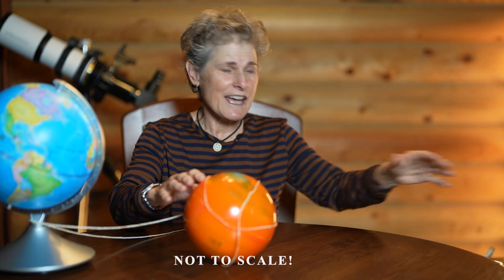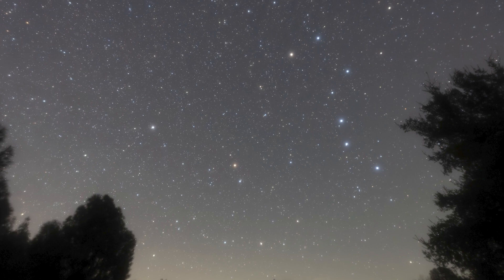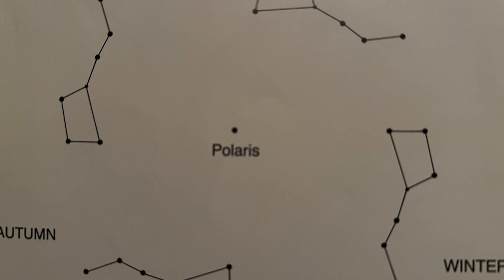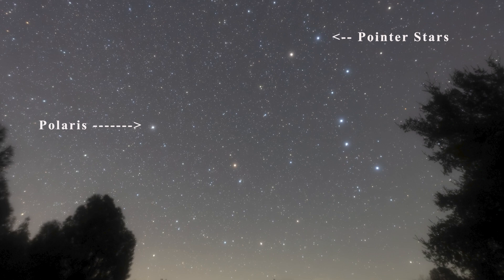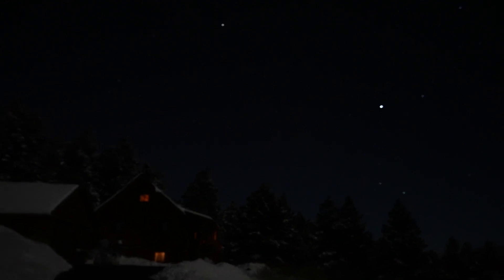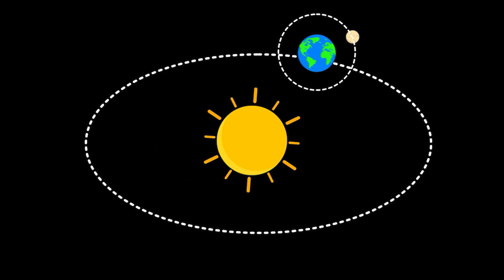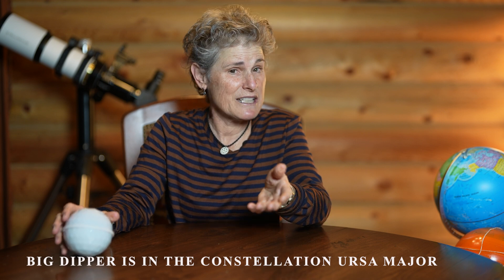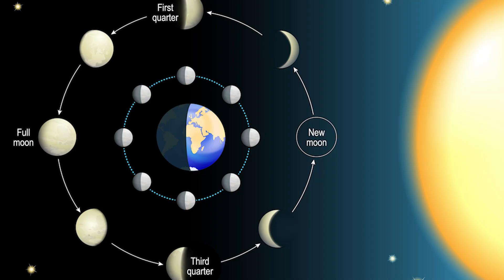HOW THE SKY WORKS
This is Day Two of Eight Day Astronomer.  On day one I introduced myself and provided my credentials and an outline for this course for a beginner to amateur astronomy to learn how to get started in this fantastic hobby.  In this day two I will explain why the stars appear to move across the sky and also explain the phases of the moon.  Here is a link to Day One: Introduction: